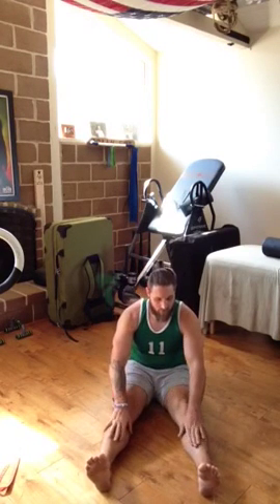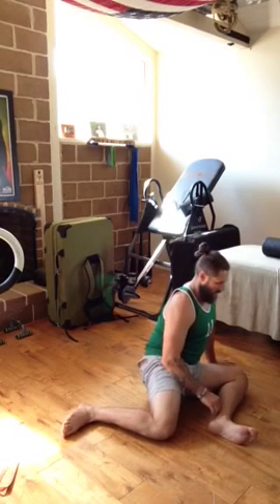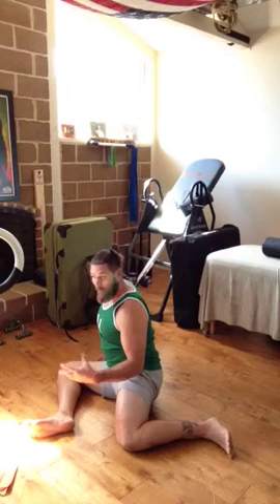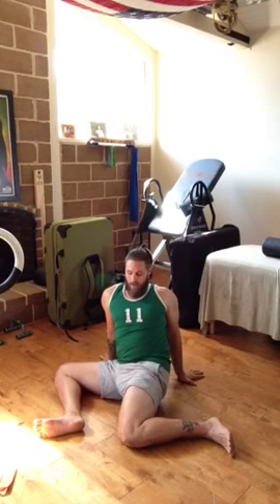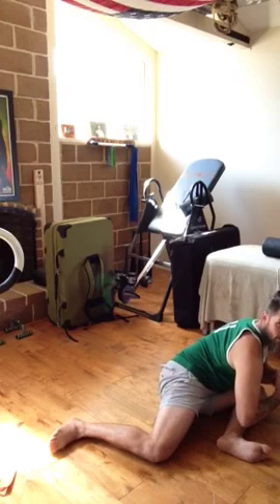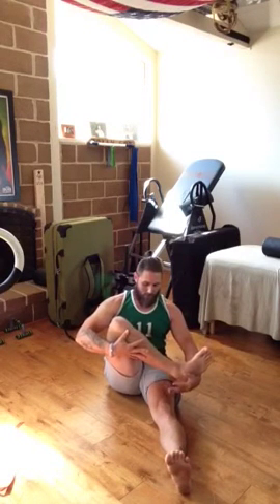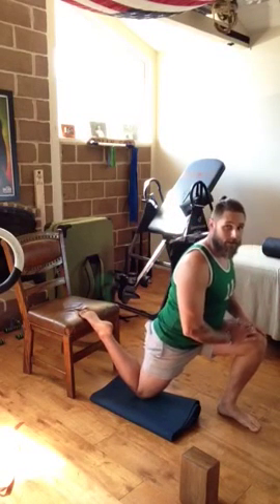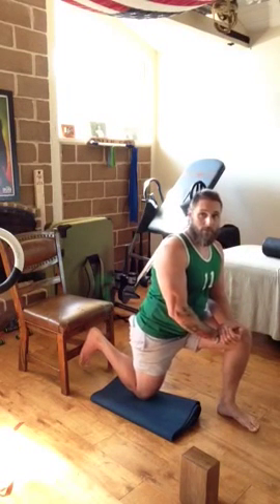PAILS n RAILS Intro